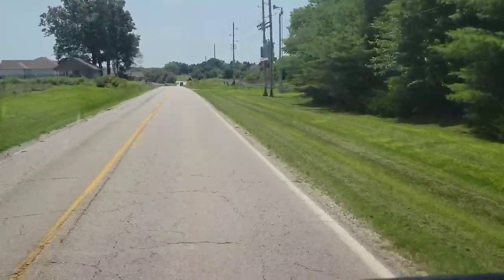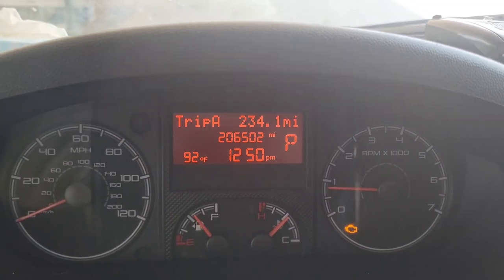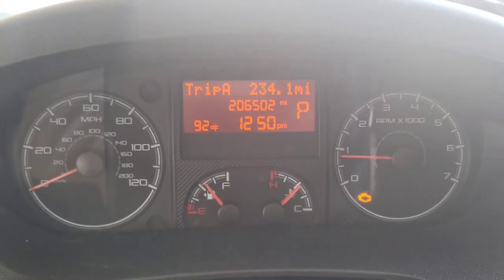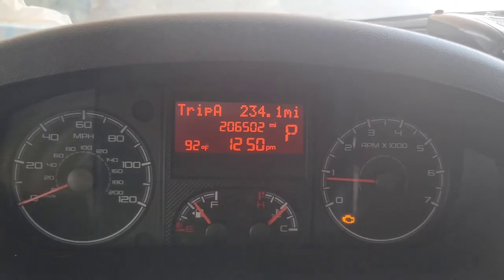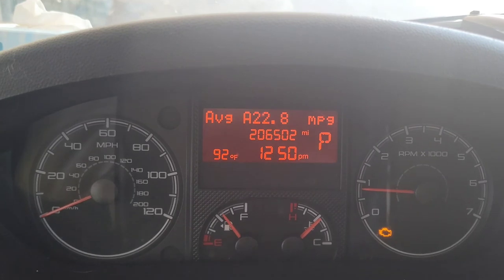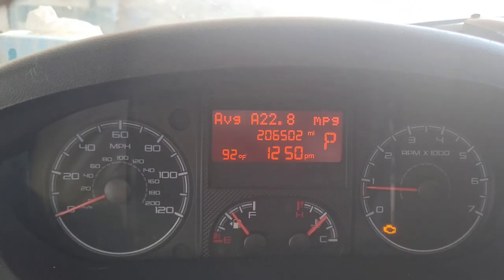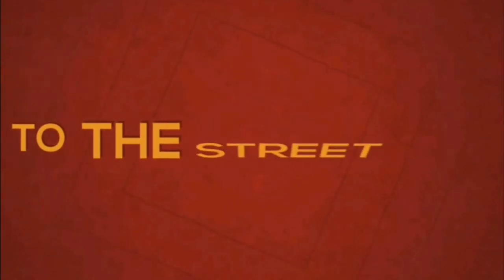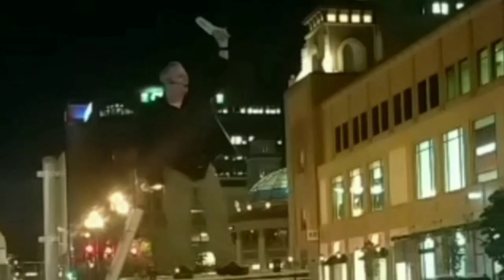Increase GAS mileage a lot